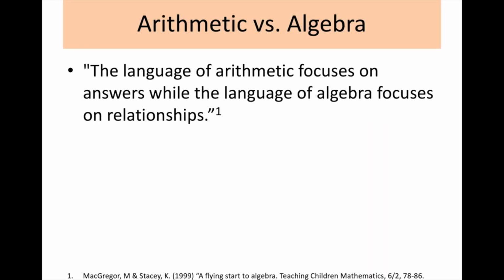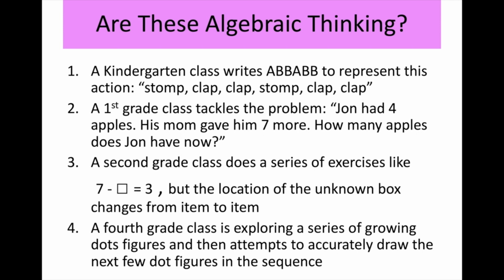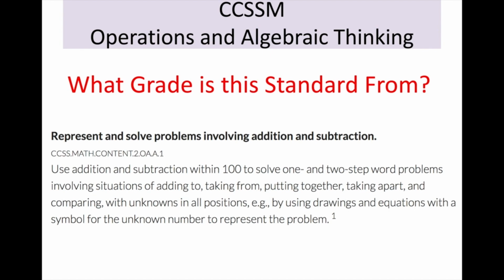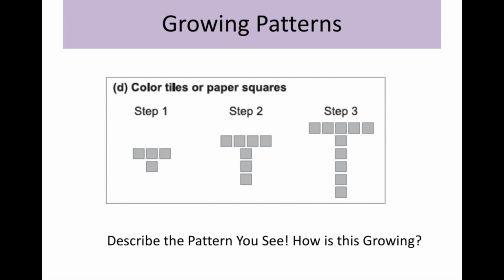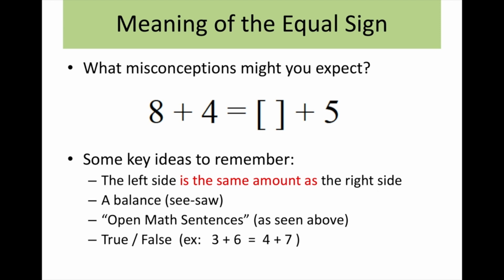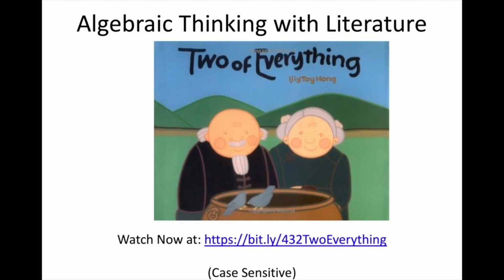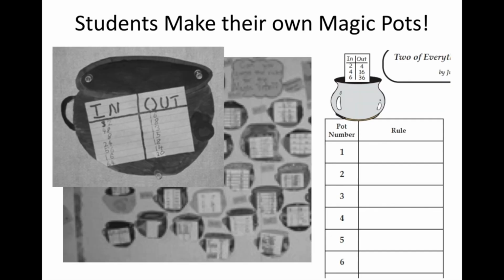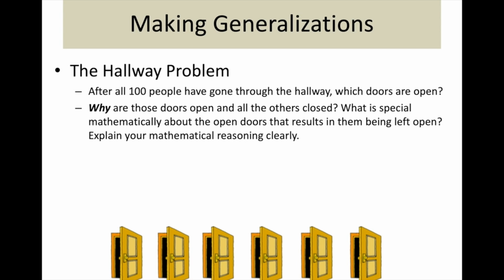Algebraic Thinking Across K-5